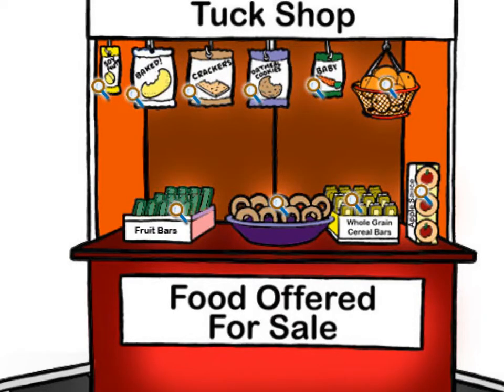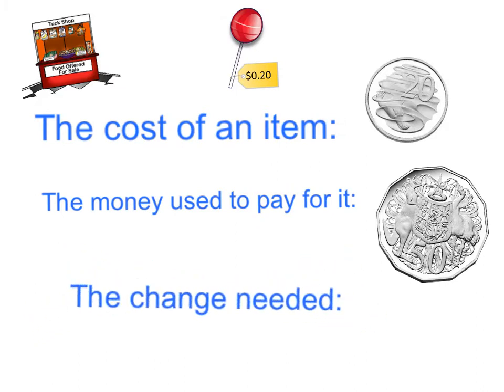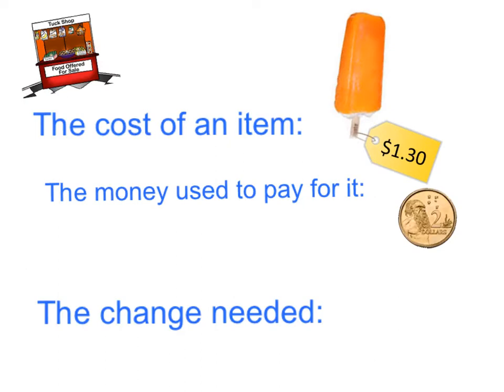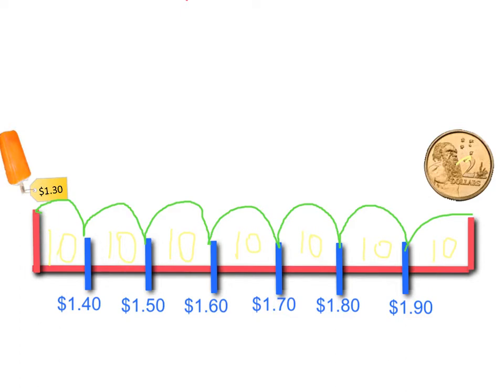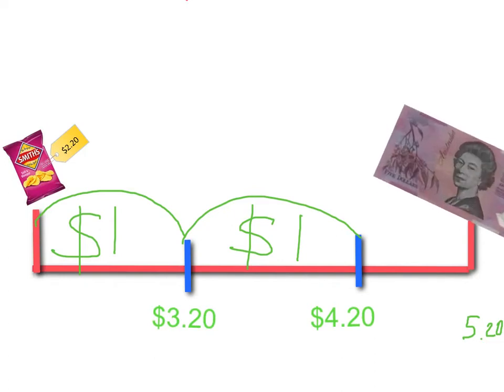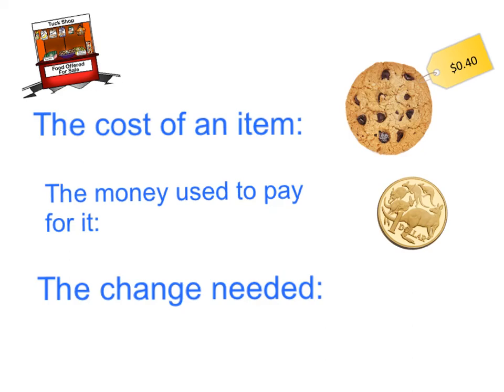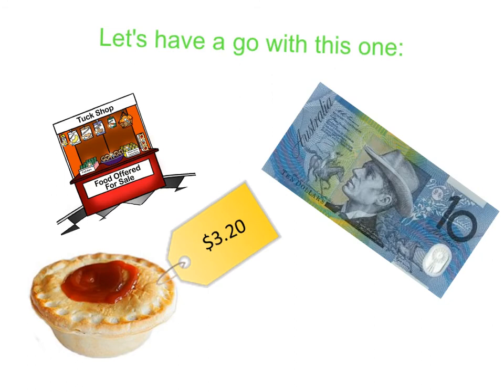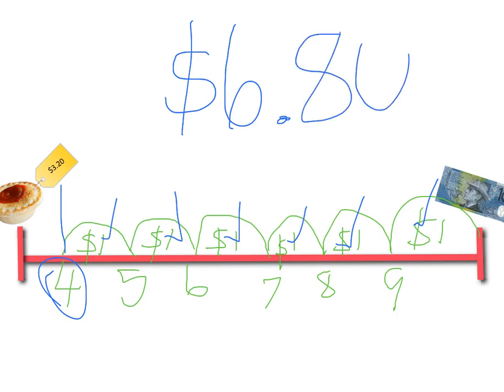ACMNA059 FLU-2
Using dollars and cents in transactions to make change